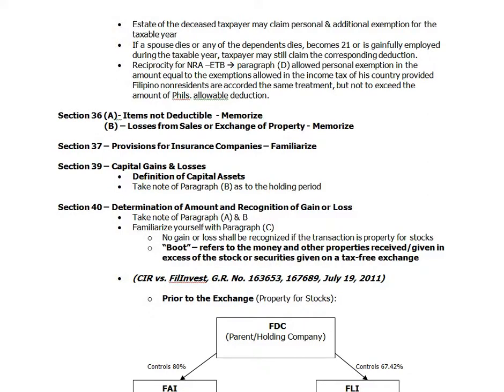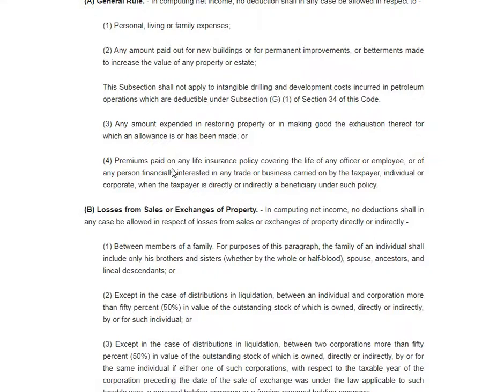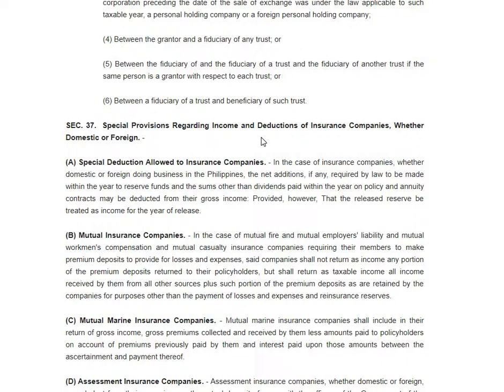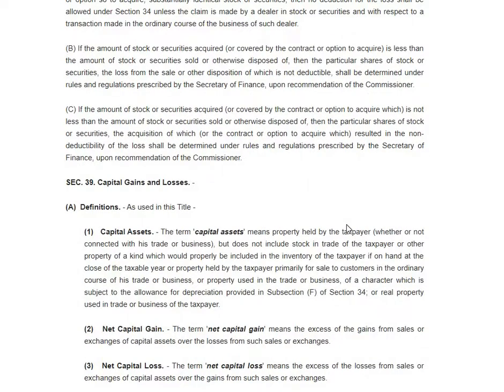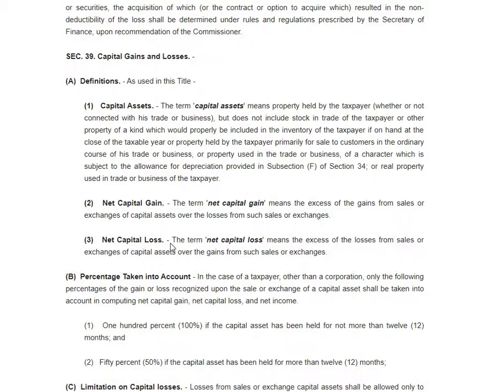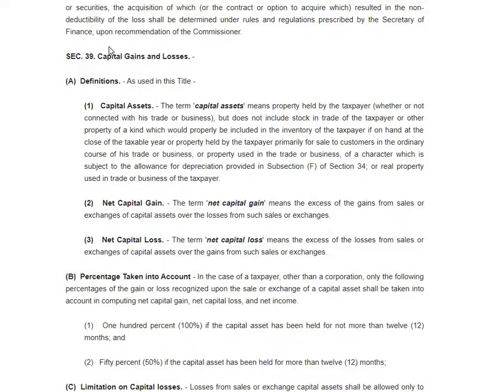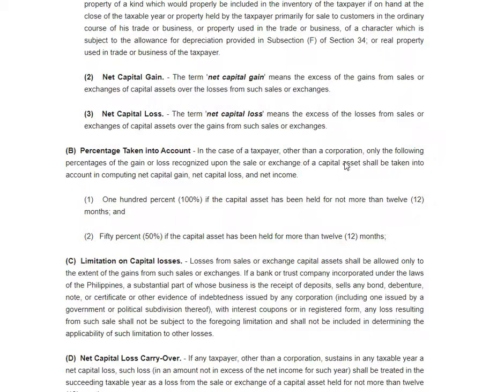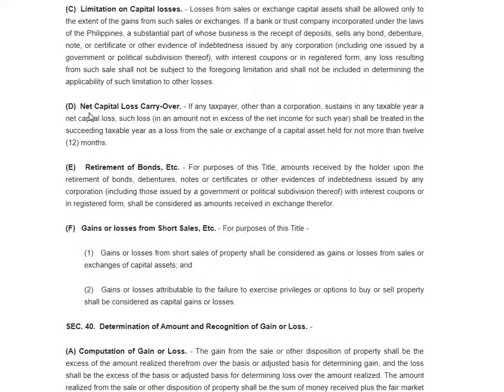Taxation NIRC - Section 36, 37 & 39 (Items not Deductible & Capital Gains & Losses)